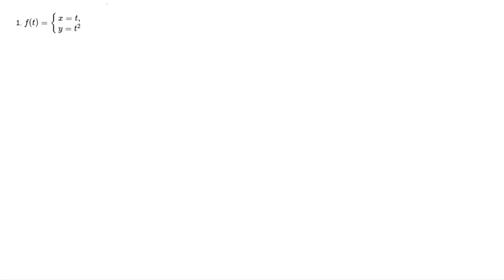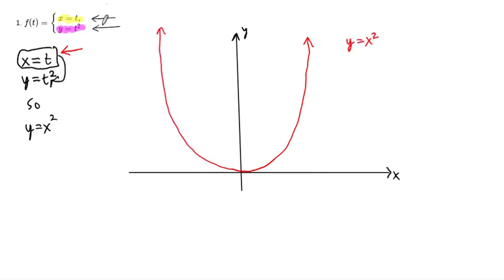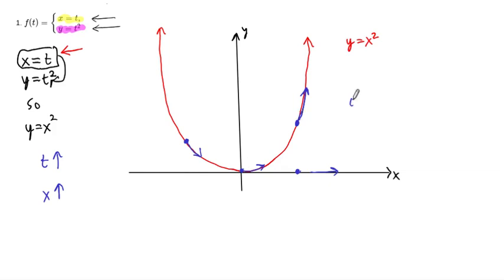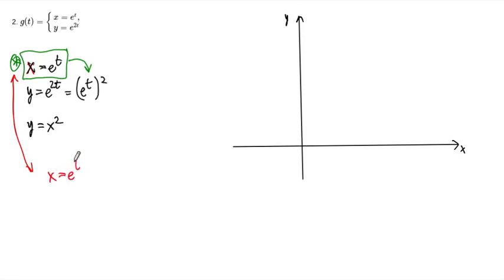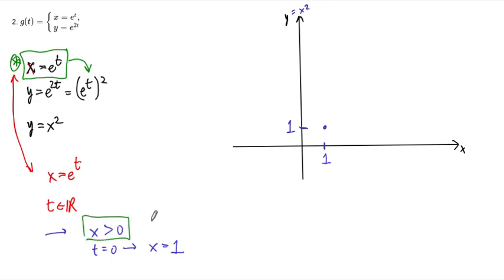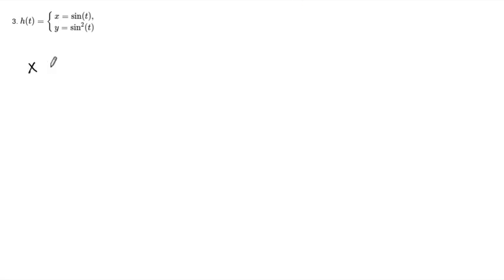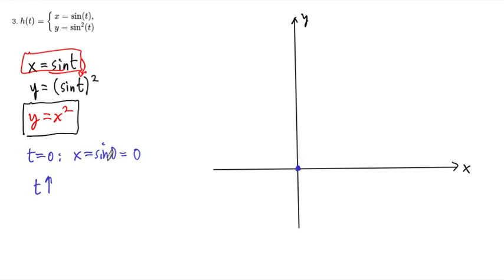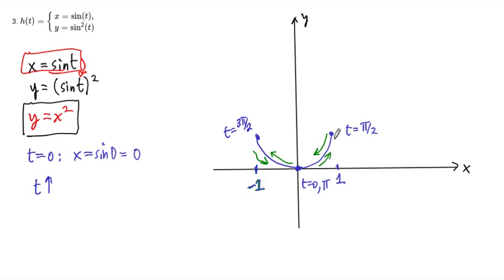Examples: Parametrized Curves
We look at some examples of parametrized curves that are at first glance very similar, but that have very different behavior when studied more closely.